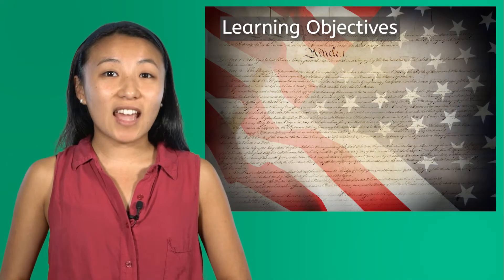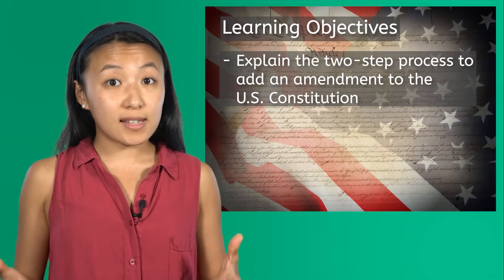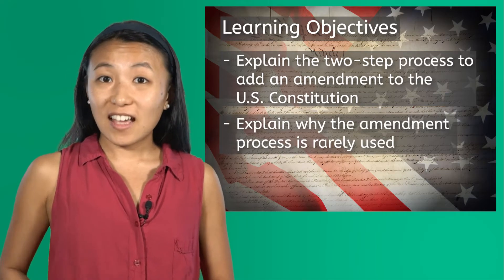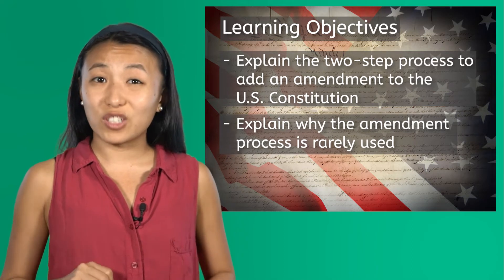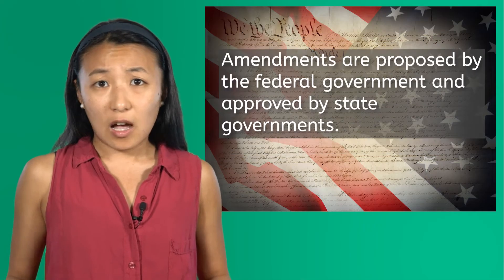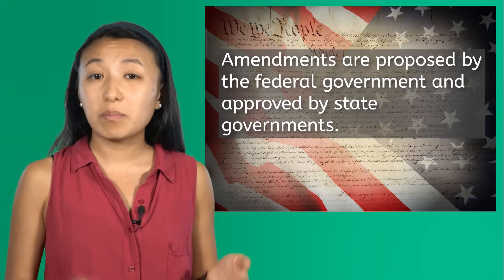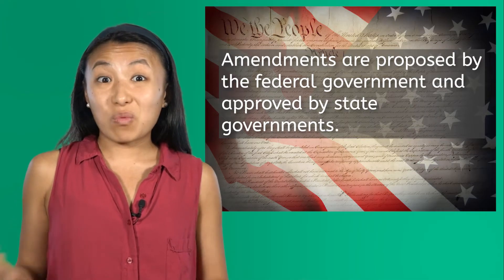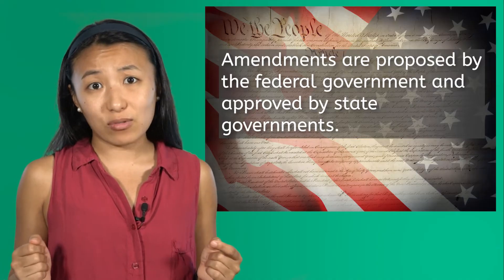The Amendment Process - How the Constitution Can Be Changed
How can the Constitution be changed? In this lesson, students will learn the two-step amendment process and why it’s rarely used. This lesson is part of Miacademy’s U.S. Government course.